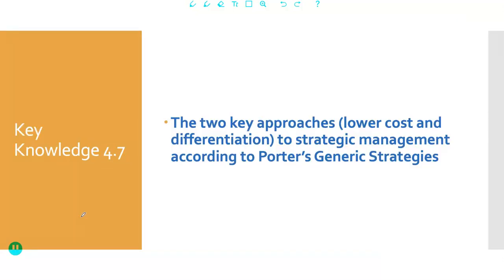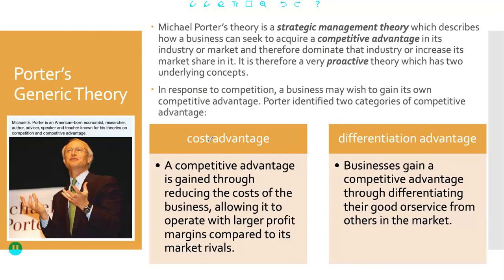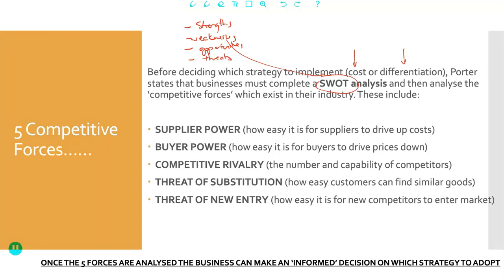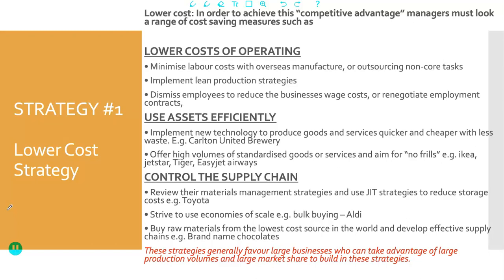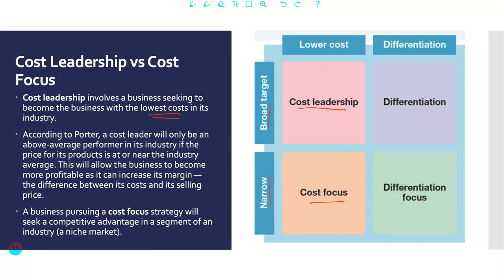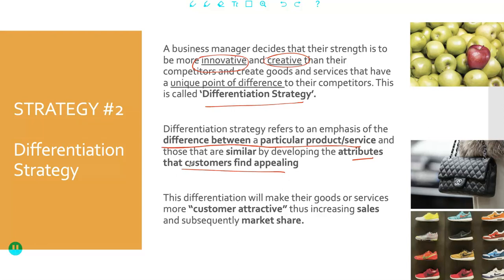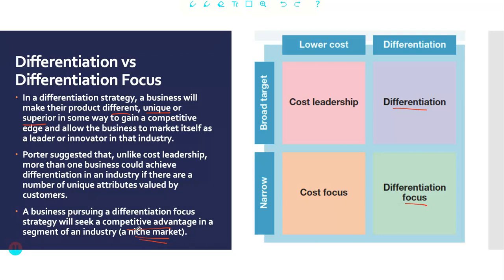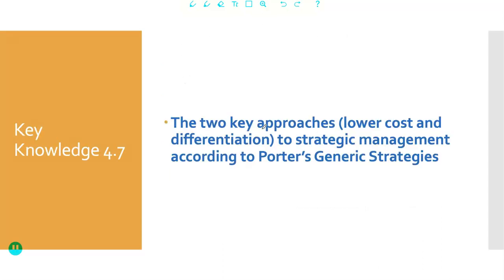VCE Business Management - Unit 4 Outcome 1 - Porter's Generic Strategies